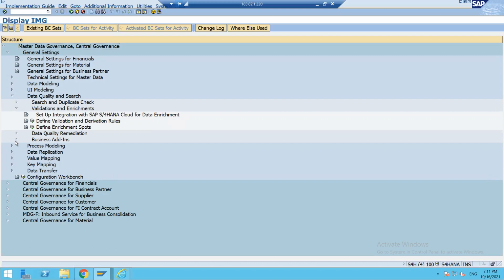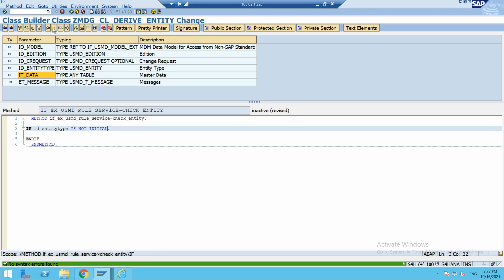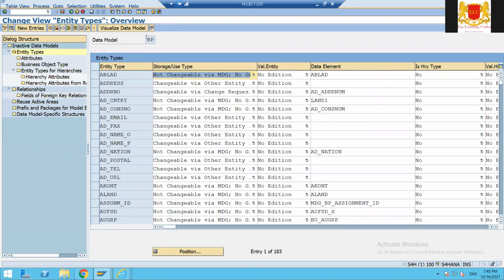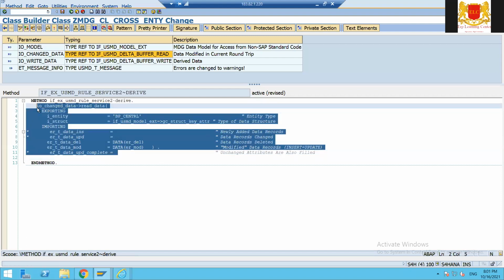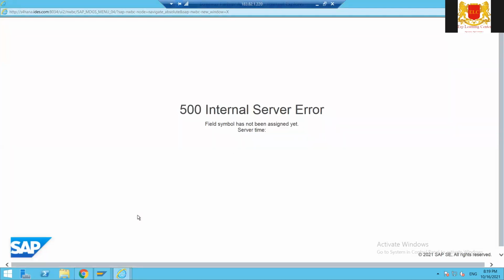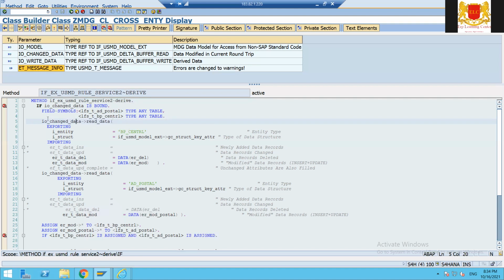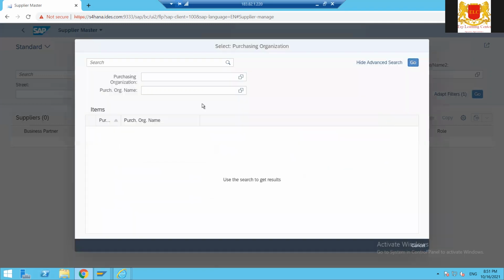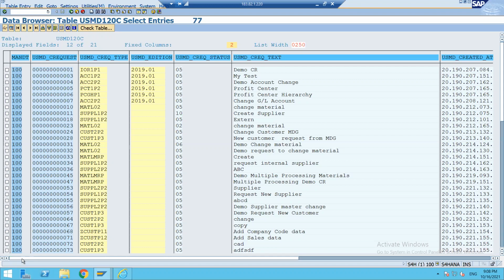SAP S4HANA MDG DAY 7 CLASS VIDEO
Discount Offer : Get 150 USD Discount on Any SAP Course Please watch this discount  offer video